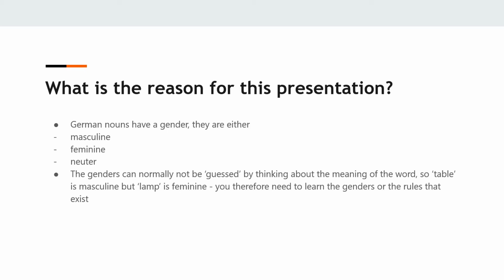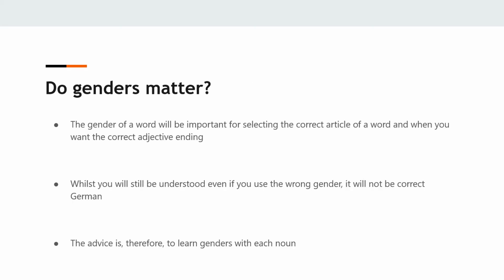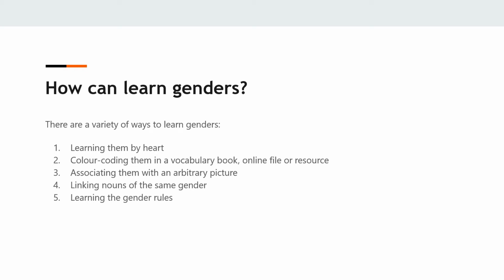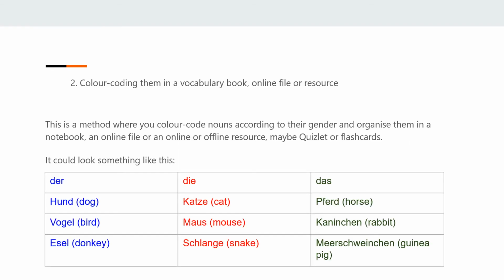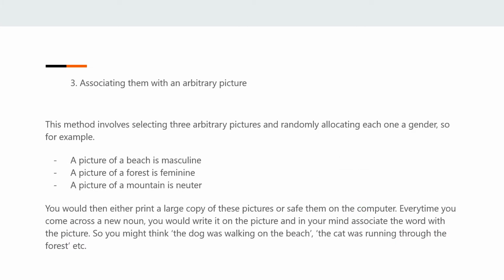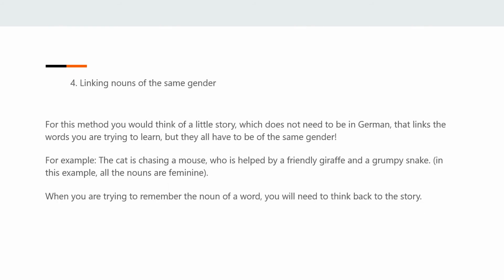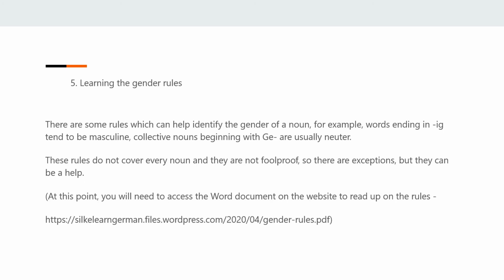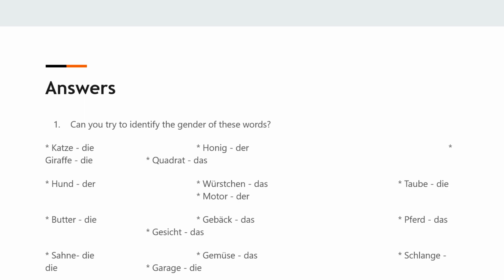Learning the genders of German nouns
Suggestions and techniques for how to learn the genders of German nouns with exercises and links to explanations